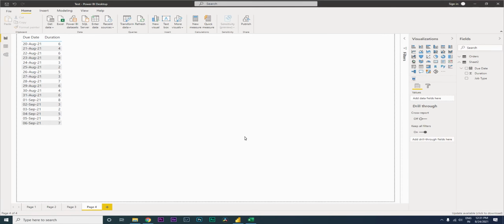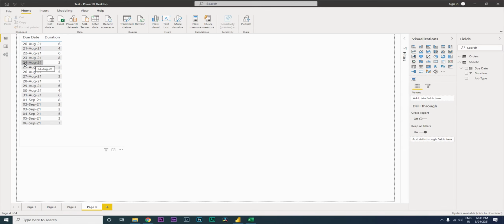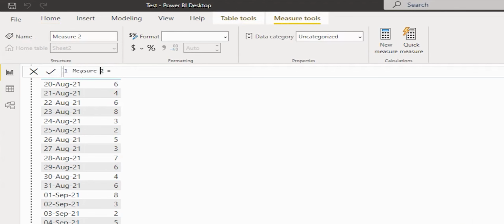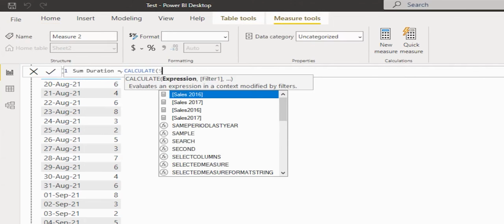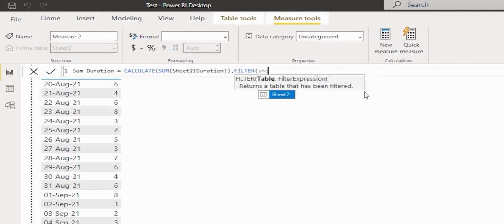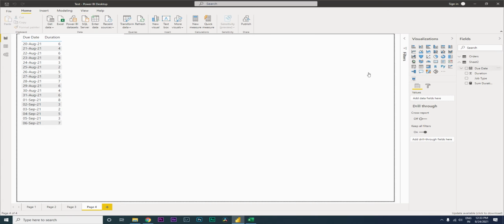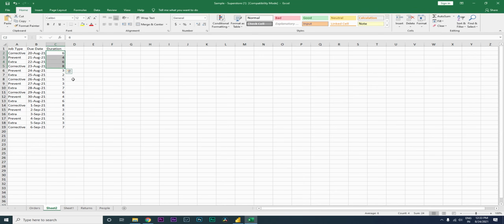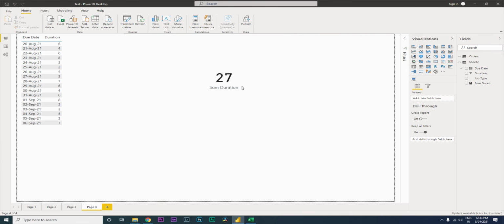Measure to Sum a Column where Date is Less than Today | PowerBI Tutorial | MI Tutorials